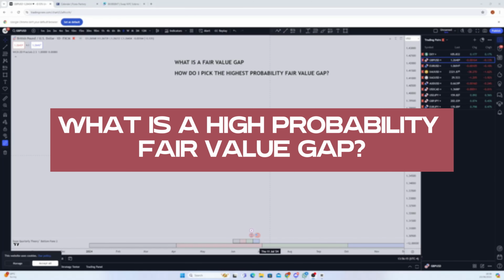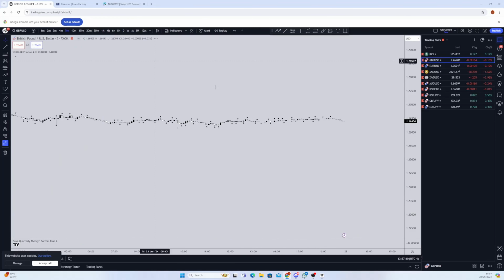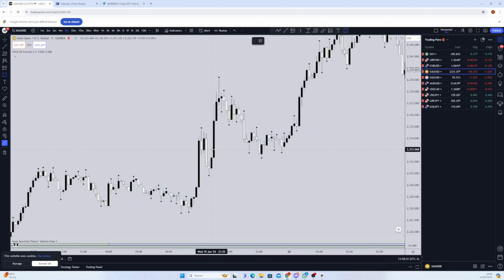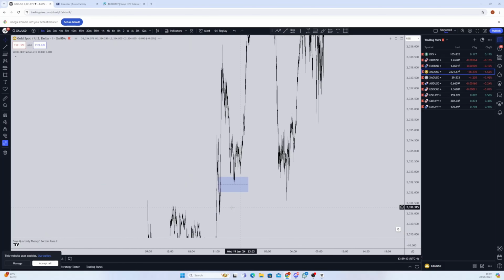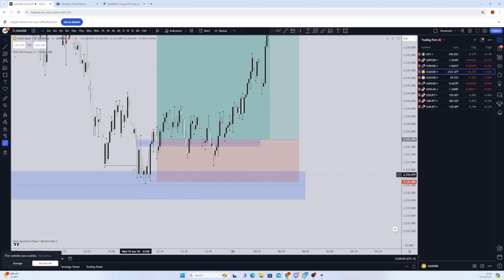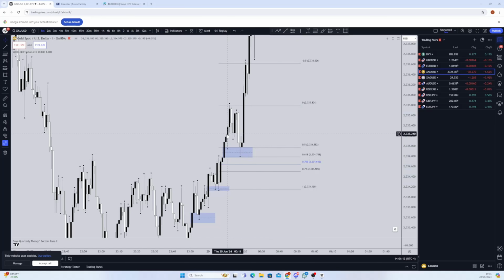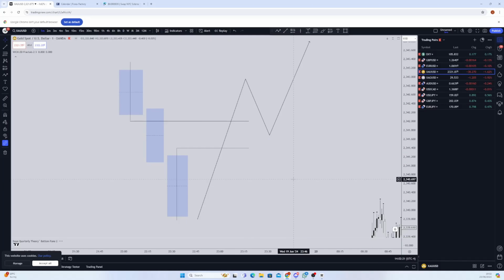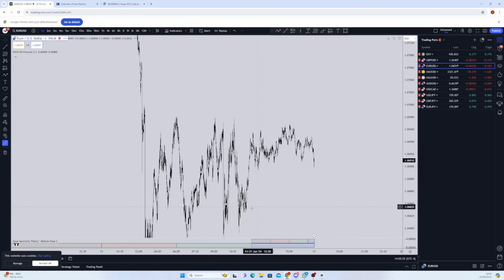EASY WAY TO SPOT HIGH PROBABILITY FAIR VALUE GAPS | SIMPLE ICT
FREE DISCORD WHERE I SHARE ALL MY ANALYSIS